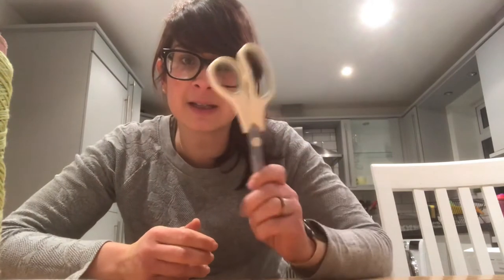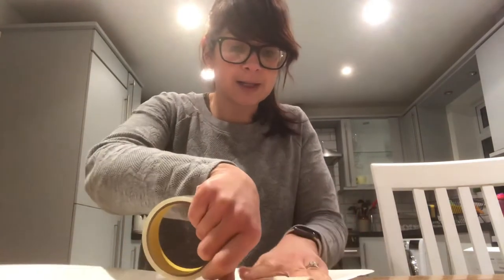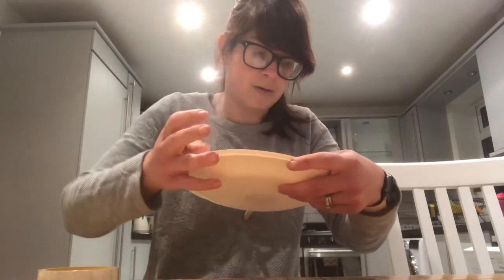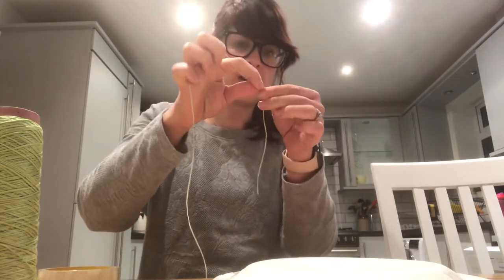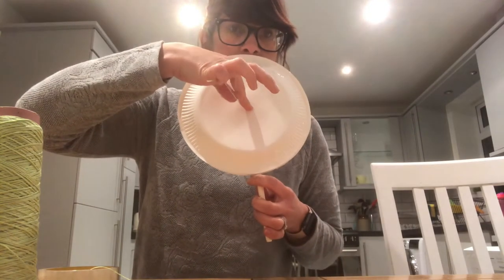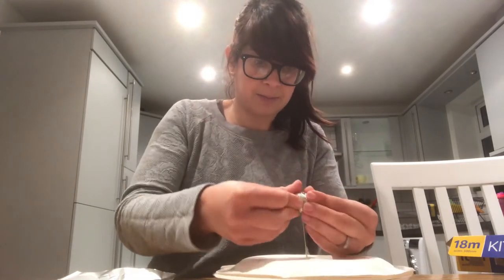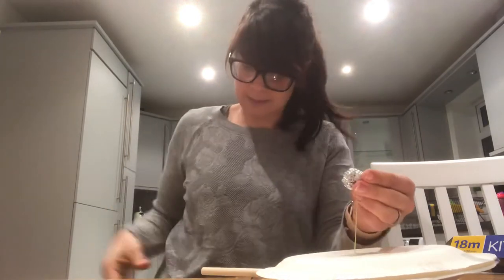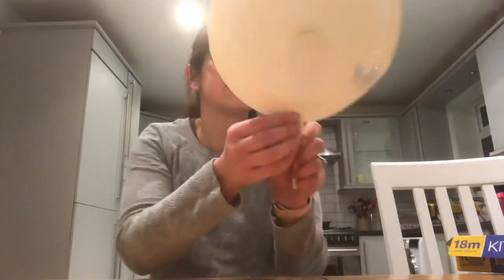Foil and Paper Plate Instrument